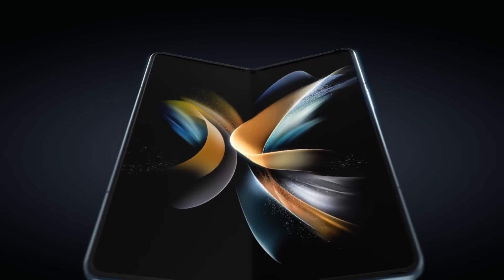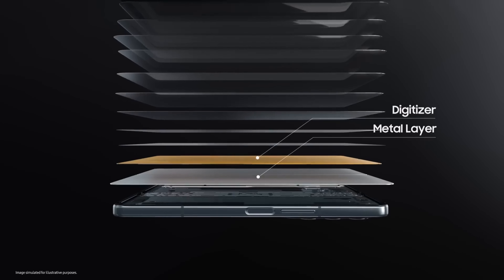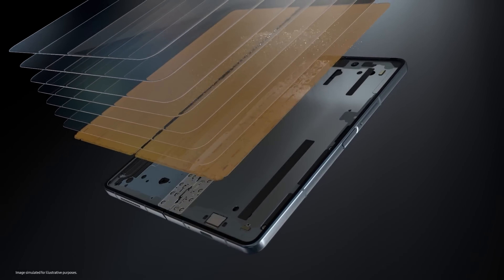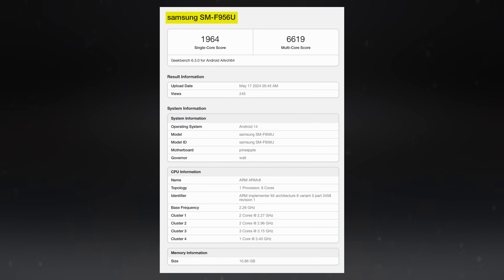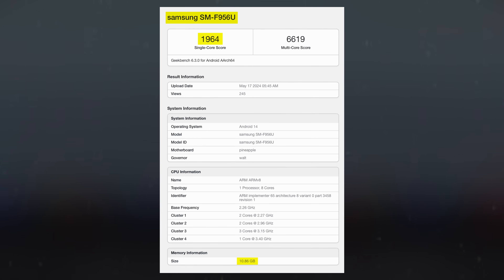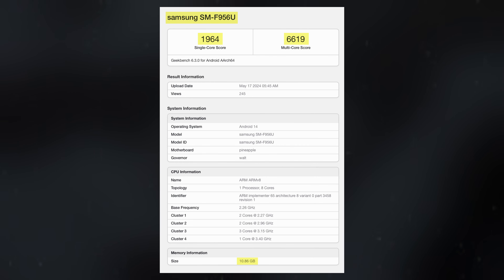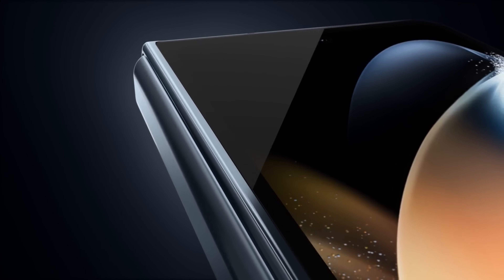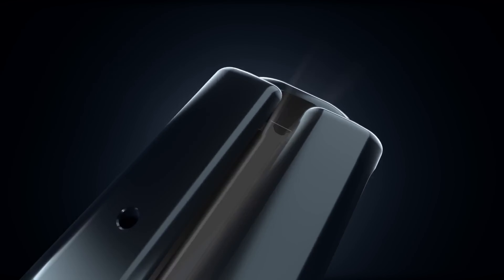Samsung Galaxy Z Fold 6 - IT'S SPOTTED!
Samsung’s Galaxy Z Fold 6 has been the subject of numerous leaks as the anticipated July launch of this next-generation foldable nears. Recently, one of the remaining mysteries surrounding the device appears to have been resolved with an interesting twist.